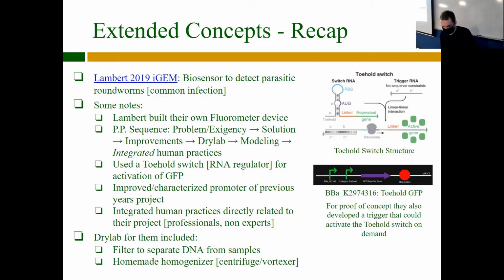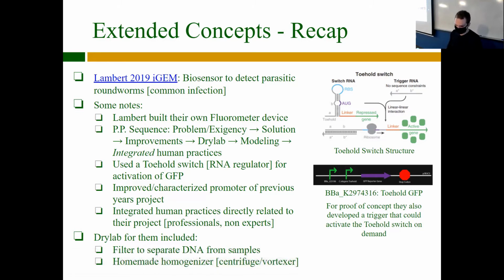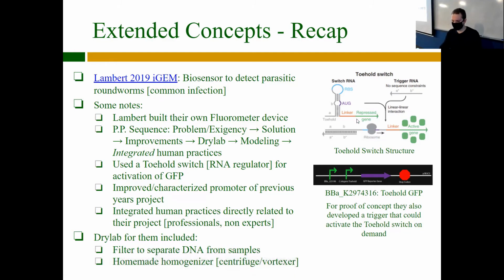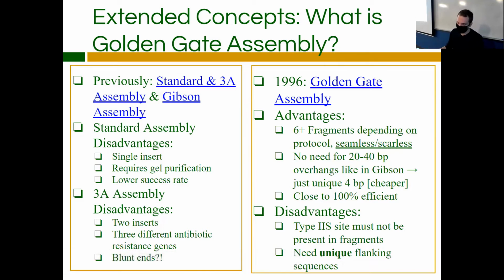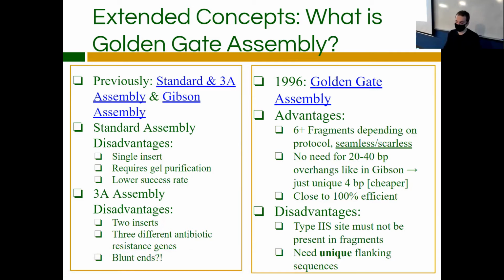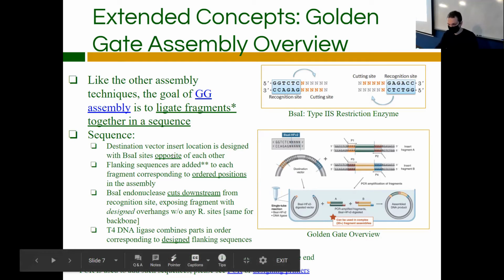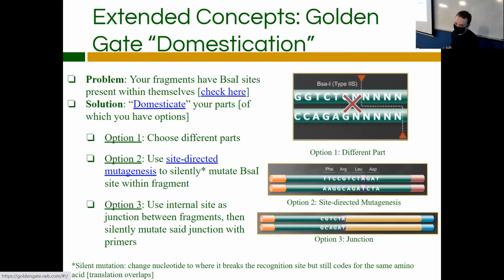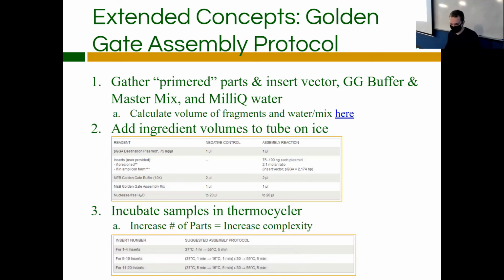MST iGEM [15] - Presentations & Golden Gate Assembly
Hello! This is the fifteenth part in a series of video lectures/explanations for the Missouri S&T design team, iGEM. This particular video covers presentations and Golden Gate Assembly. The first part, presentations, covers what you should expect for iGEM Jamboree. The second part, Golden Gate assembly, covers an assembly protocol that allows you to ligate multiple parts together using 1 enzyme and a single reaction tube. Each video in this series will have its slides linked in the description for easy viewing and following along. Feel free to follow any of the links embedded in the presentation for further explanation and self-learning.

During these live presentations I tend to talk a bit too fast. If you find it hard to listen to, feel free to slow it down to .75 speed.